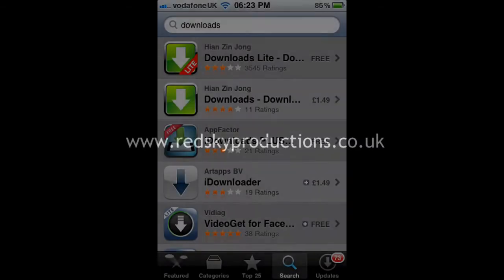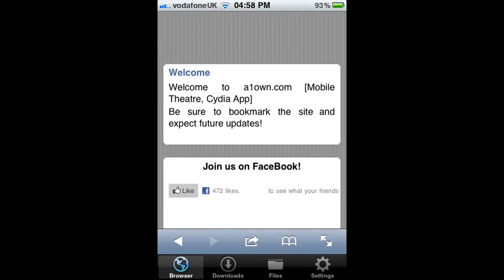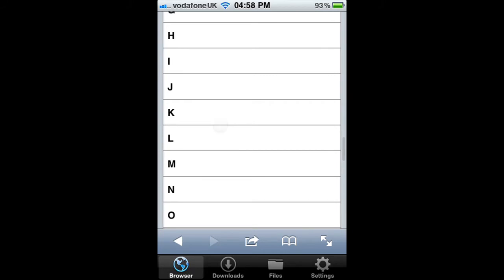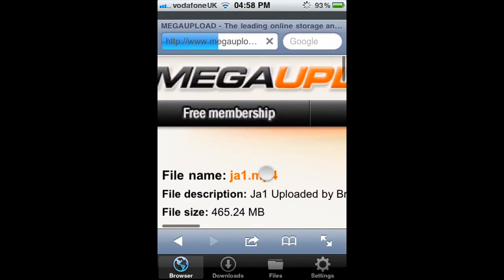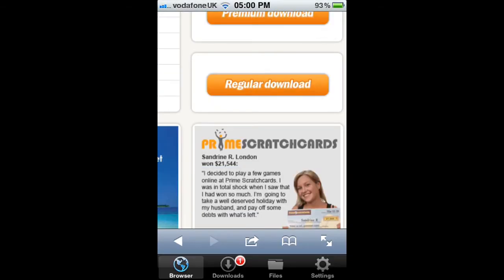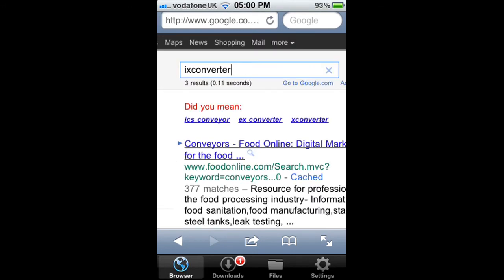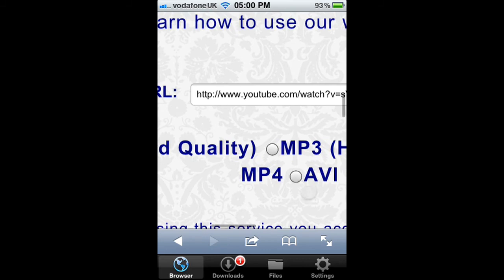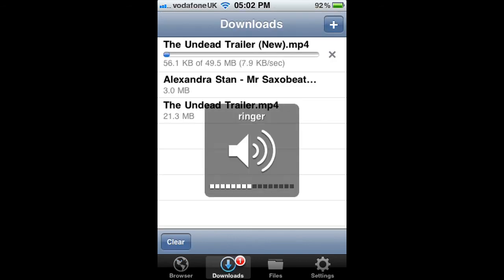Get music movies and tv shows free on iPod, iPhone , iPad. (NO JAILBREAK NEEDED)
(educational purpose only)How to get movies on iPhone iPod and iPad free with no jailbreak.
Movies
Link 1
Link 2
(the one used in video)
Tv Shows
Link 1
Music
Link 1
or watch the trailer here on redskyproductions.co.uk